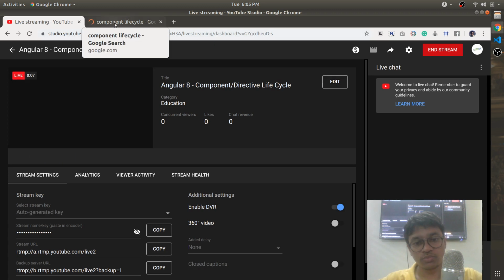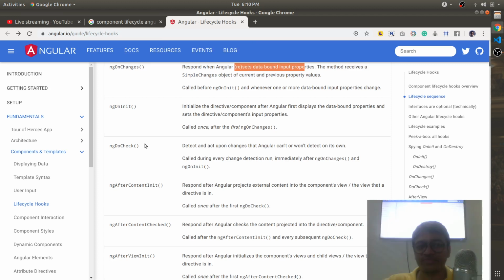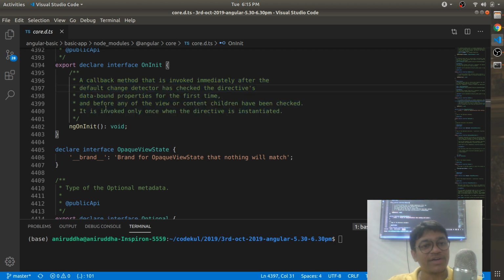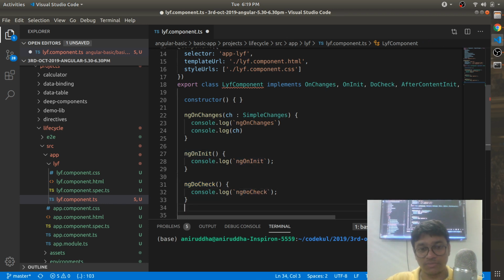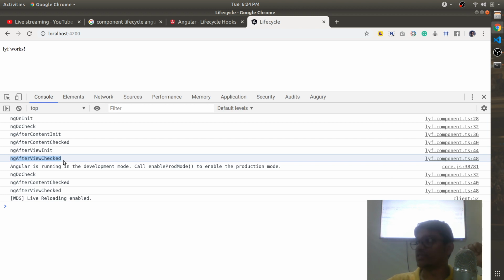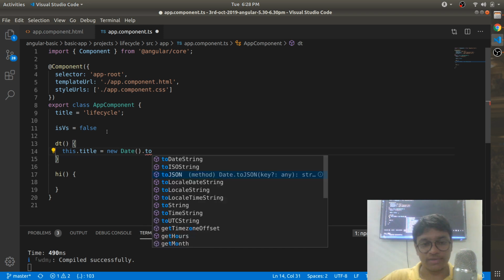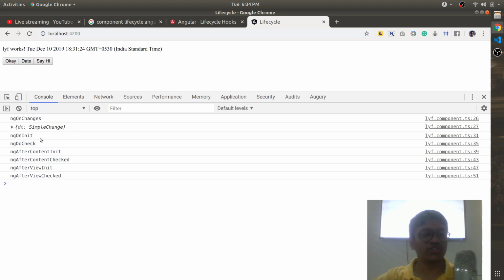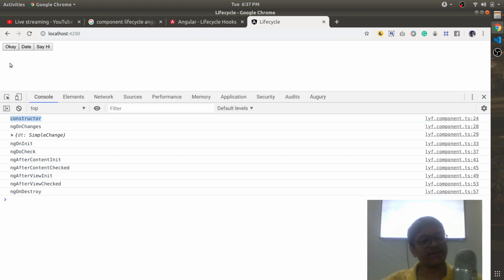Angular 8 - Component/Directive Life Cycle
Learn Component and Directive Life cycle in Angular 8